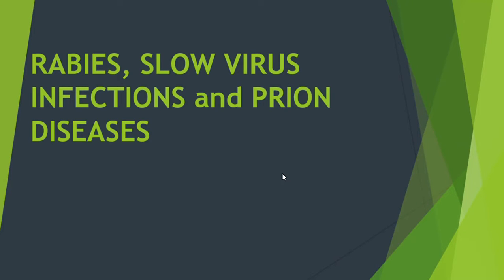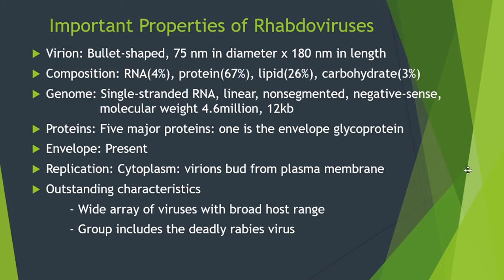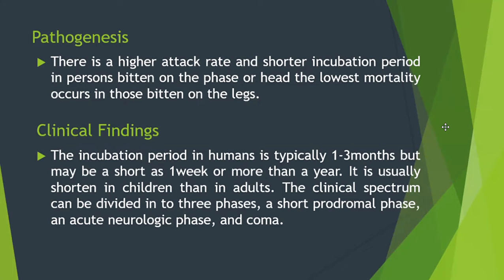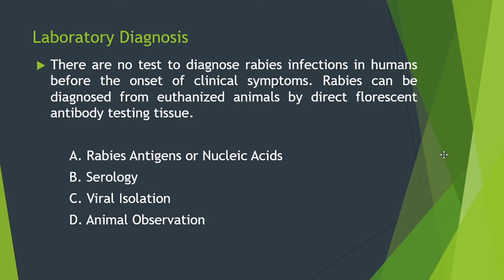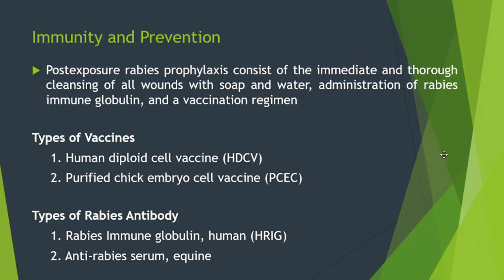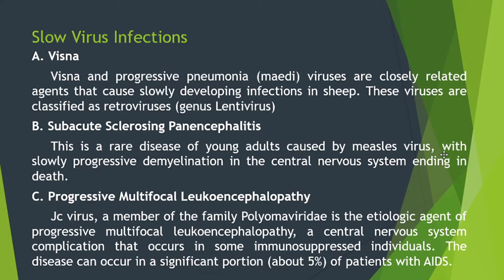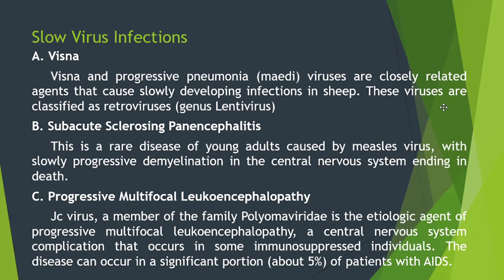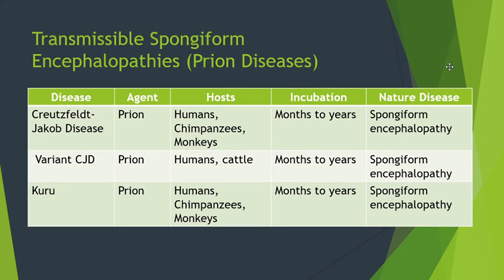Rabies, Slow Viral Infections, and Prions